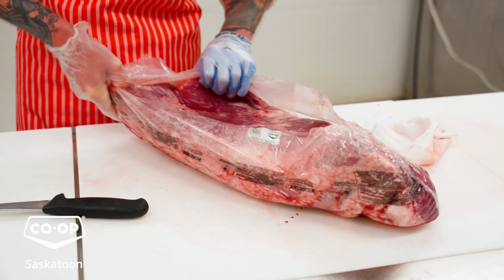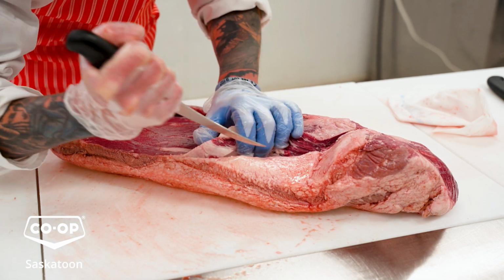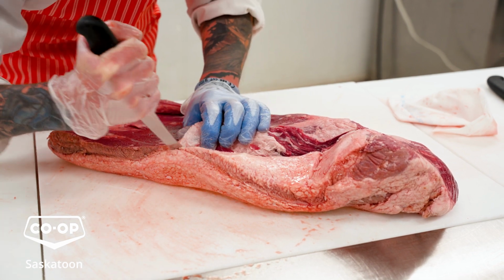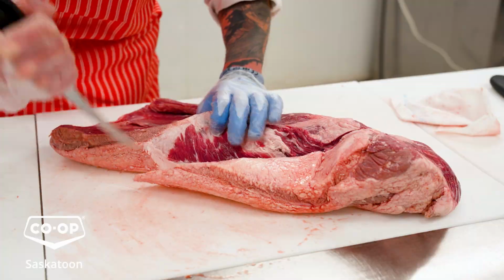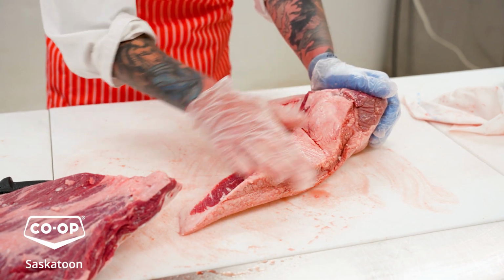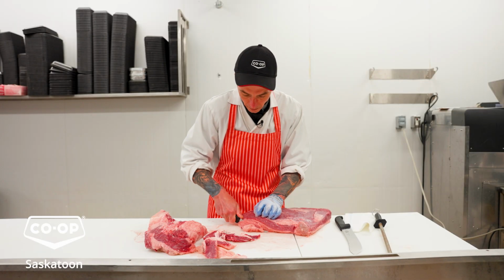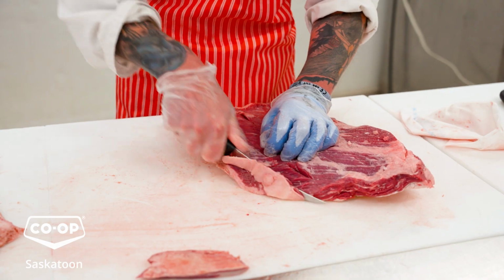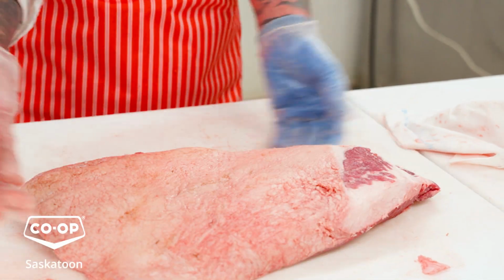Saskatoon Co-op | How to Cut a Brisket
Client: Saskatoon Co-op
Location: Saskatoon, Saskatchewan
Description: Looking to learn some tips for butchering brisket? Here's Chuck with a quick demo explaining exactly what to do. If you're not so confident in your knife skills, you can head into any Saskatoon Co-op and the butchers will gladly do it for you!